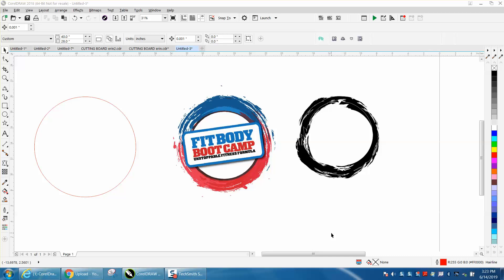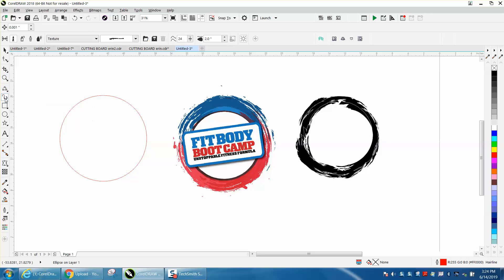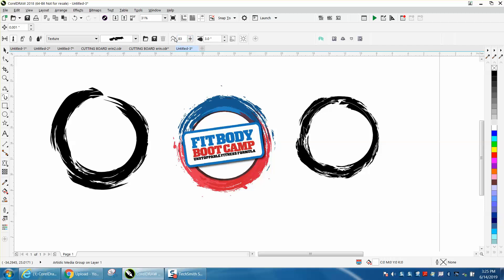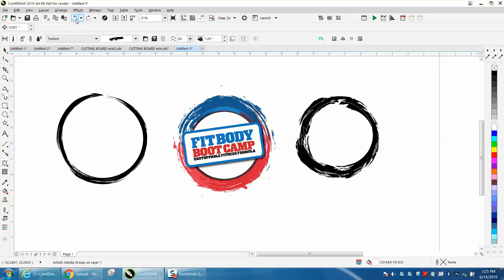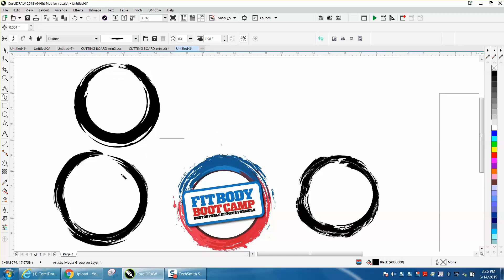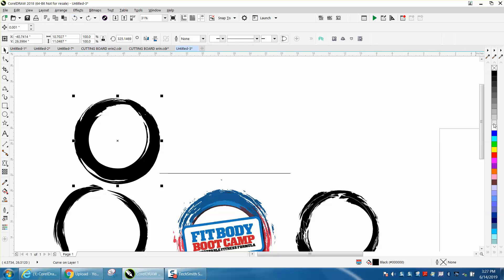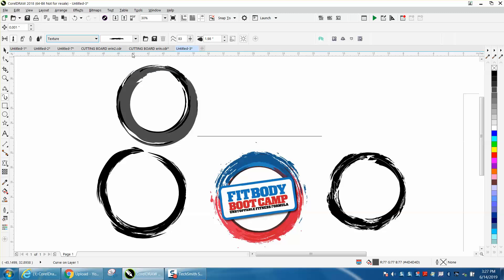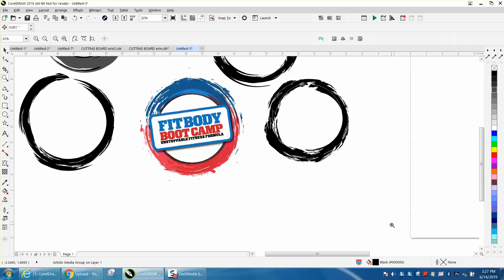Corel Draw Tips & Tricks Artistic Media tool Brush Texture